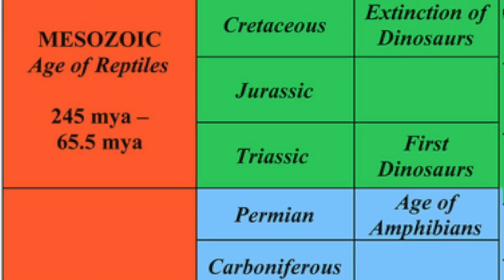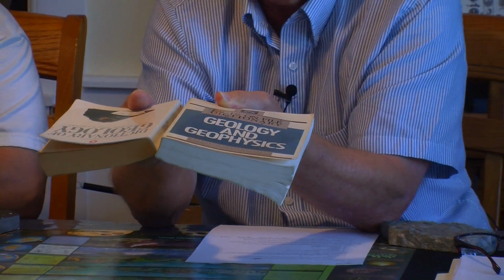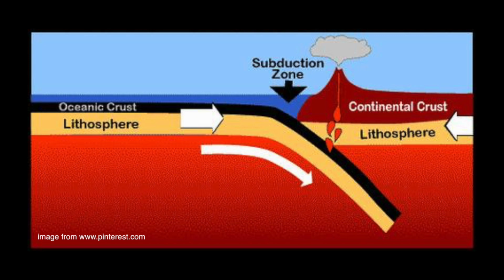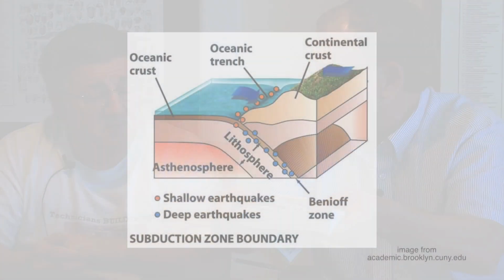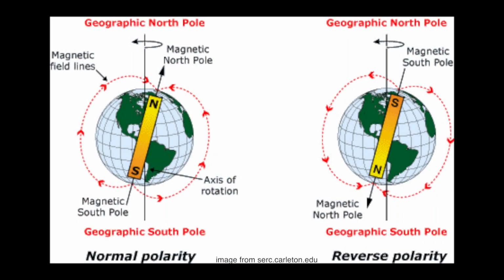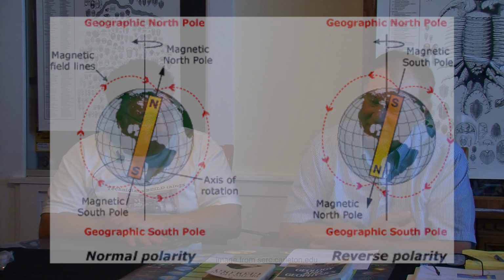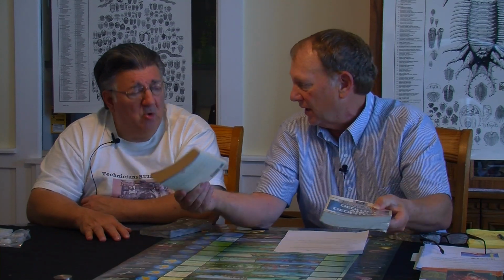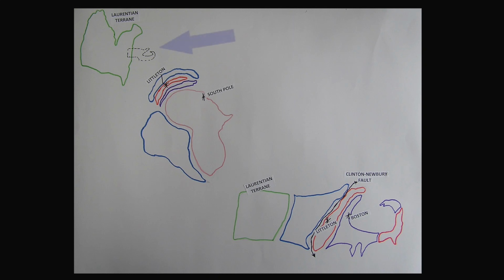Littleton Rocks #13 Plate Tectonics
In this episode of Littleton Rocks, Bill Vales and his guest Tony DeAngelis discuss one of the driving forces of geologic change, which is plate tectonics.  Learn about the layers of Earth from the lithosphere, asthenosphere, mantle to the core.  Plate tectonics is a theory that describes the movement of the rigid lithospheric plates on top of the more viscous asthenosphere.  Learn why the eastern shape of South America neatly fits into the western edge of Africa.  Learn how the locations of mountains, volcanoes and oceans relate to plate tectonics.